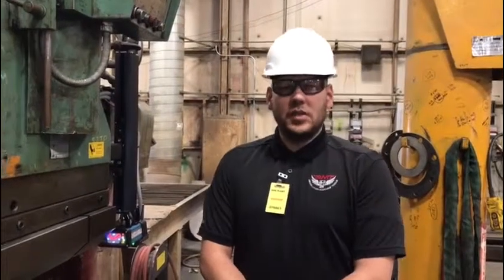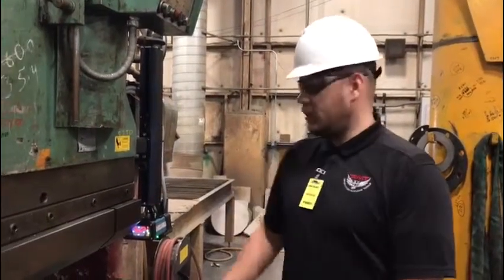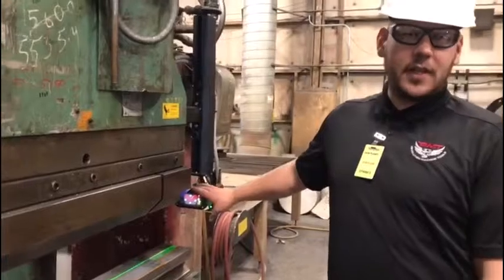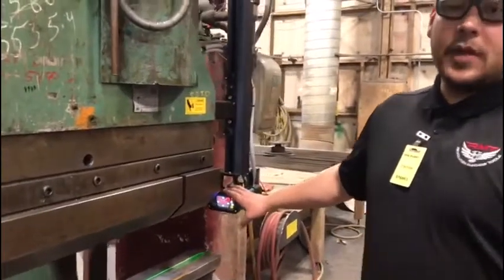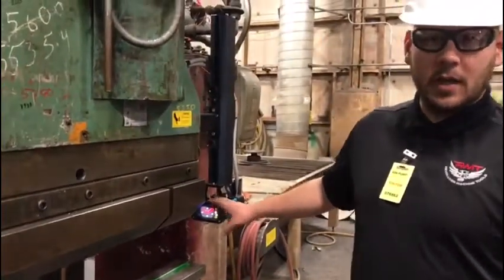Green Bending Laser Retrofit Service For Press Brake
Bring better accuracy to your shop so there is less waste on inaccurate bends!
We love out Green Bending Laser Retrofit Service For Press Brake!